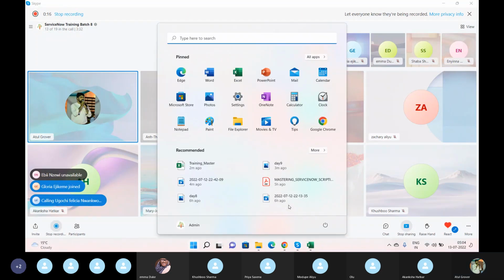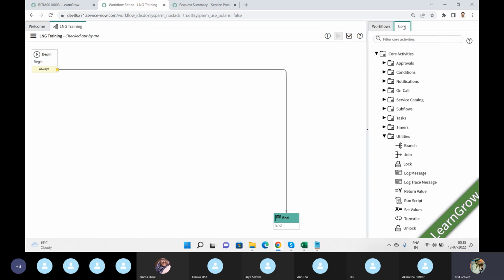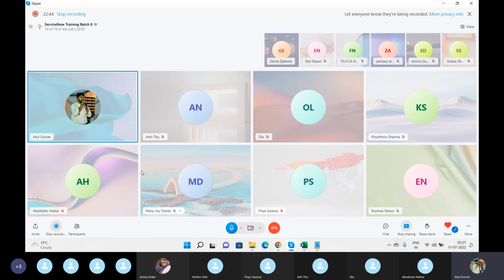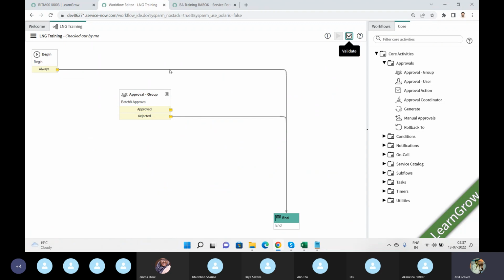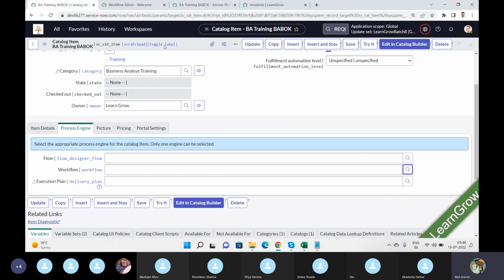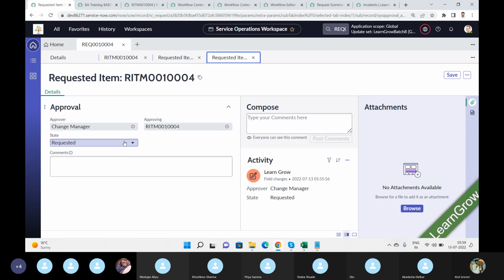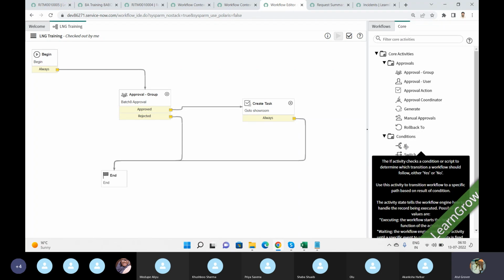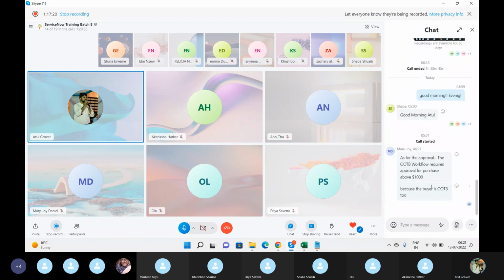Batch 8 | Day 23 | Workflow Introduction - Configuration | Techno Functional Training | San Diego